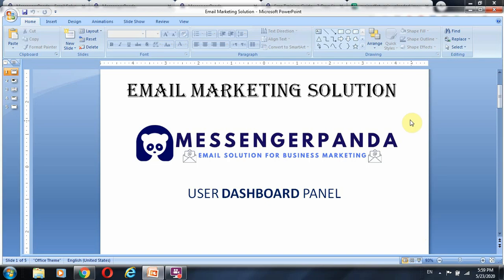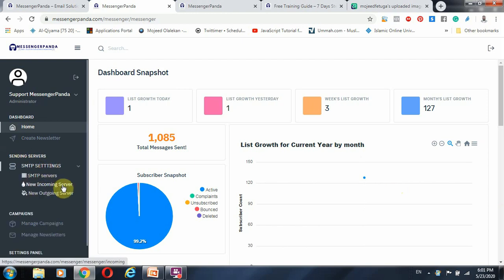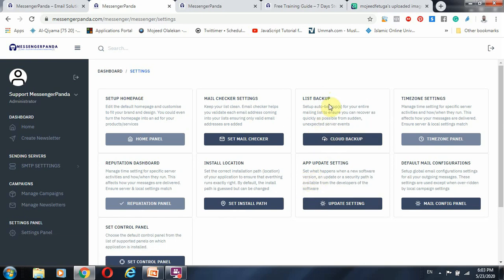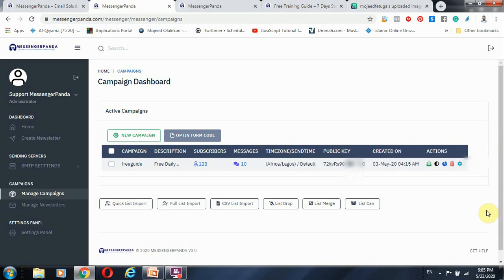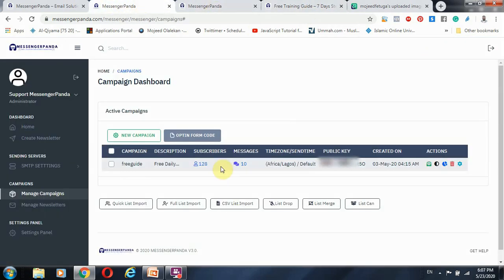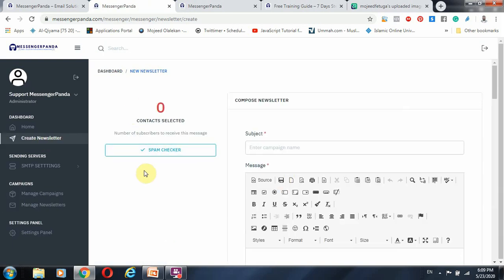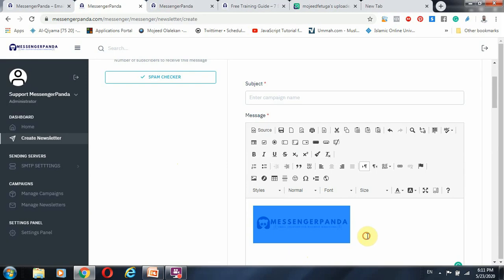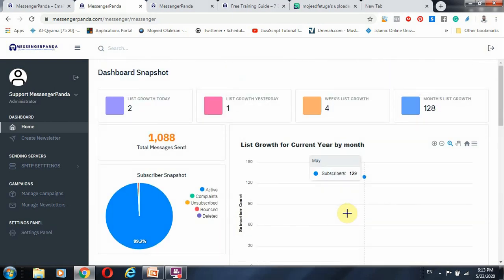MessengerPanda user Dashboard panel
MessengerPanda is an Email Solution for a self-user to be hosted and managed by the user via the minimum of a VPS Server

BELOW IS A LIST OF MY RECOMMENDED PRODUCTS AND SERVICES:

1. Contabo (Hosting & Server Provider)

2. Dynadot (Hosting & Server Provider)

3. Namecheap (Hosting & Domain)

4. eUkHost (Hosting & Server Provider)

5. Interserver (Hosting & Server Provider)

6. WHUk WebHosting (Hosting & Server Provider)

7.  Netfirm (Hosting and Domain)